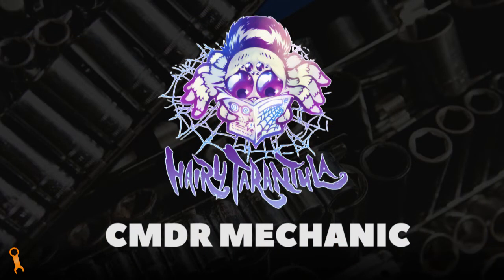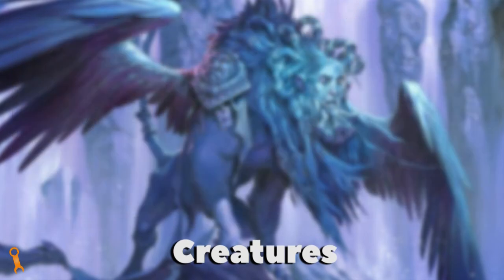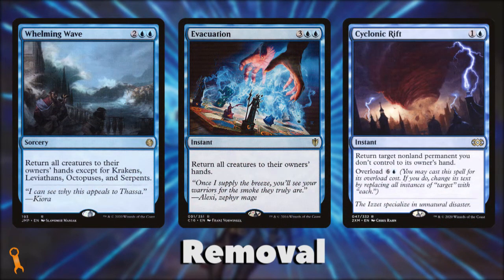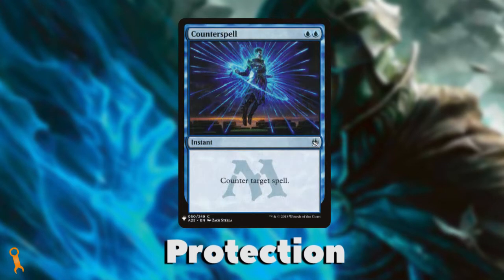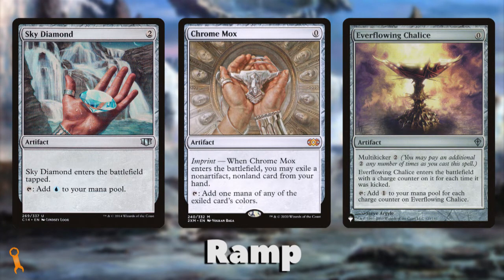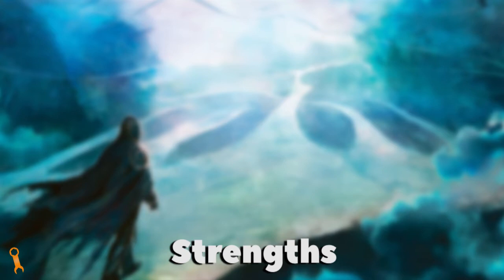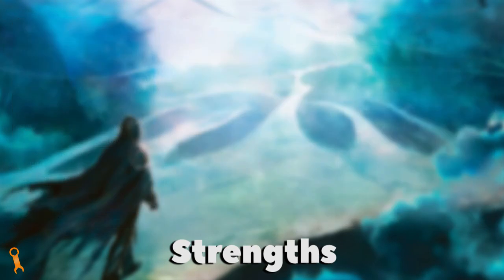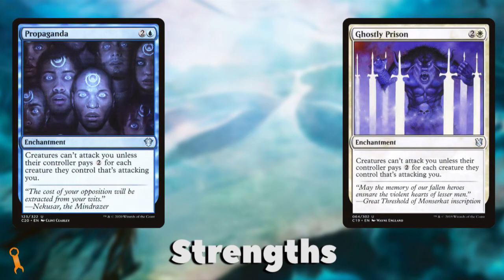Color Theory: Blue 🛠 Commander Philosophy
This season on Philosophy Friday we're going to be breaking down each of the colors of Magic, today with one of the strongest colors; Blue.

We take a look at flavor, strengths, and weaknesses of each color - how they play in to deck building and how we can use this to keep in mind when working with the color.